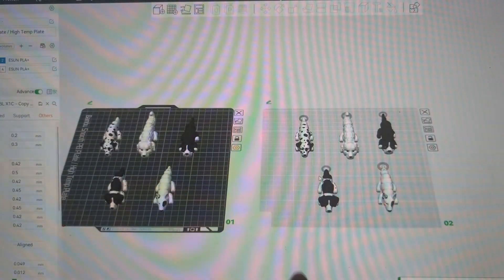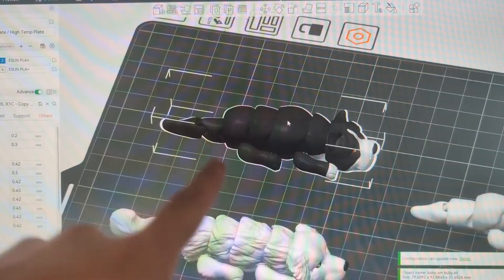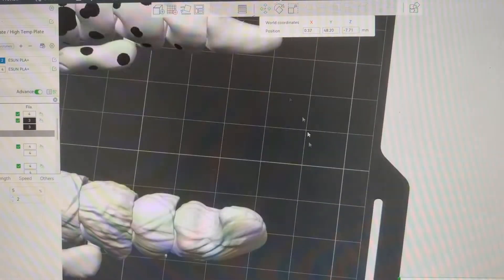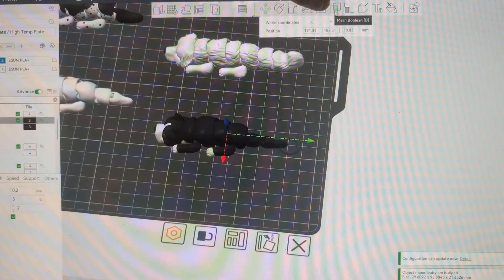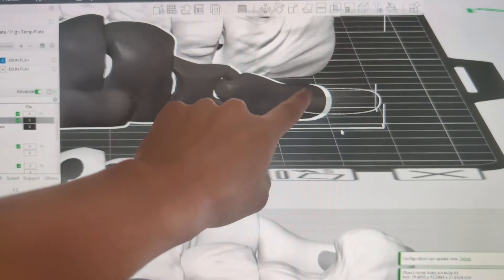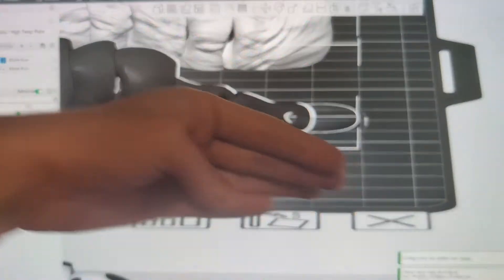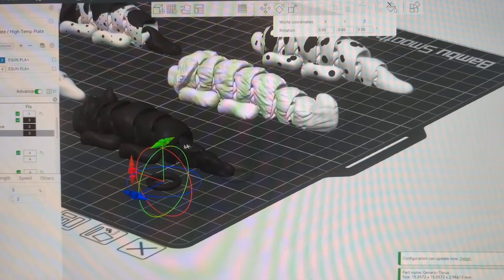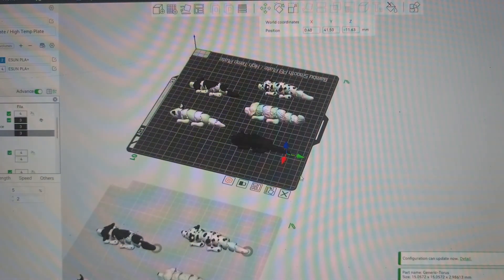Adding Keychain Loops in Bambu Studio